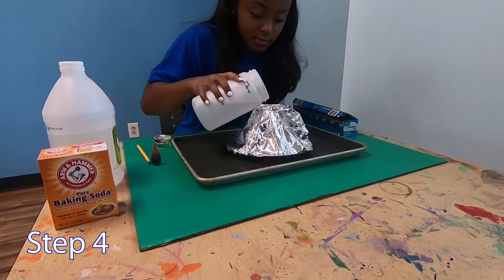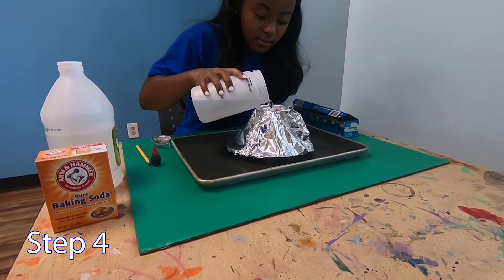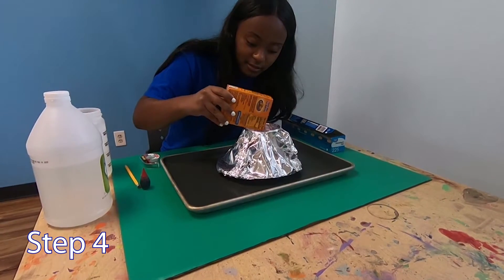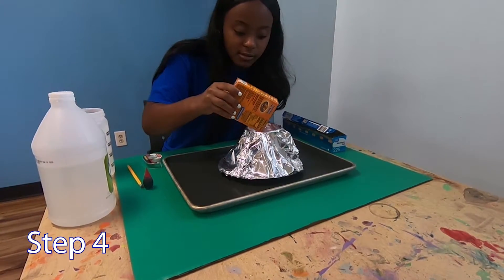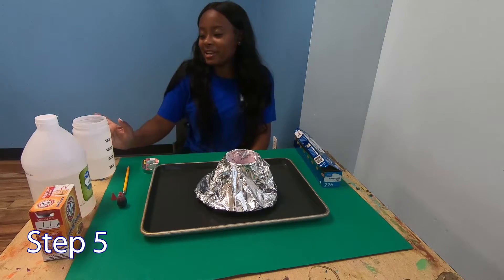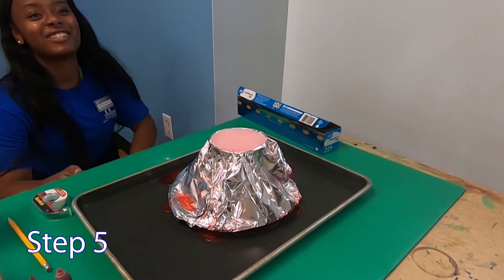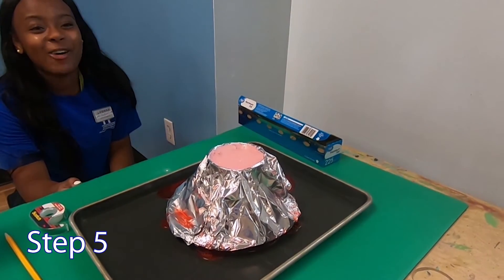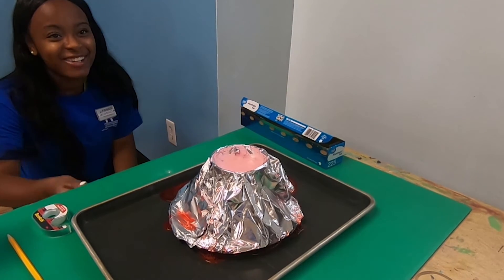Tin Foil Volcano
Volcano Day

Materials
Paper Plate
Plastic Cup
Aluminum Foil
Tape
Scissors
Large Cook Sheet
2 table spoons of water
Red food coloring
2 Table spoons of baking Soda
4 table spoons White Vinegar